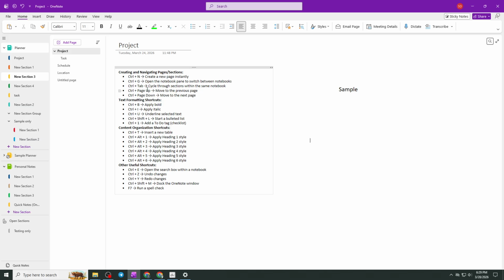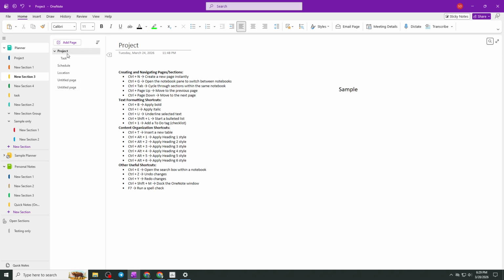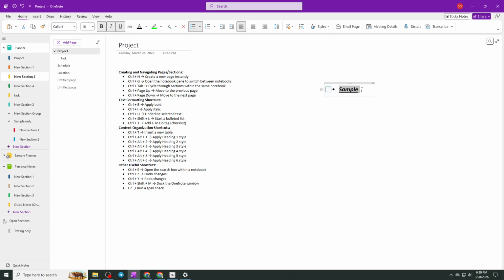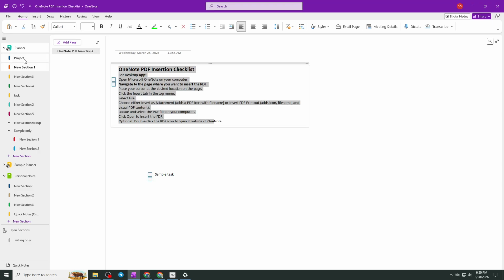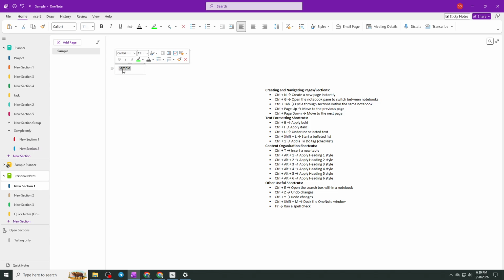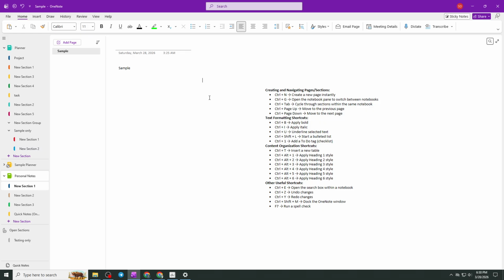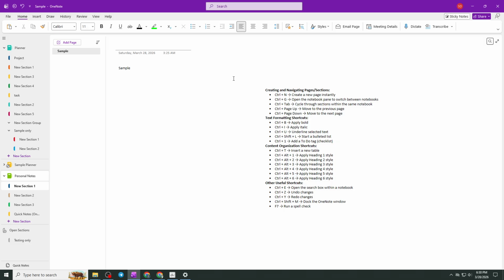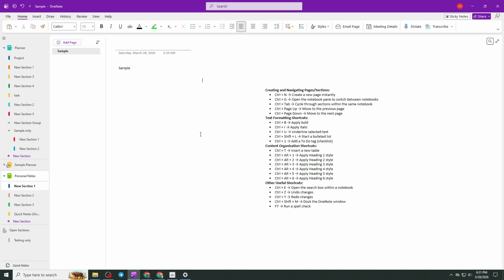How To Use OneNote Keyboard Shortcuts [2026 Guide]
In this video, we dive deep into using OneNote keyboard shortcuts with a step-by-step guide. Whether you want to speed up your note-taking, improve efficiency, or navigate OneNote like a pro, this tutorial covers all the essential shortcuts you need to know.

By the end of this video, you'll have the skills to use OneNote keyboard shortcuts effectively, saving time and boosting productivity.